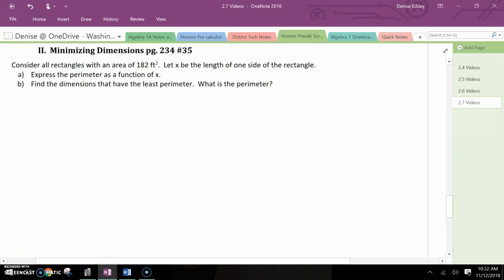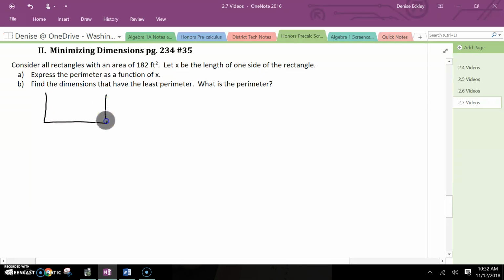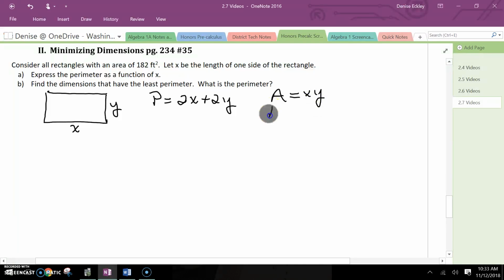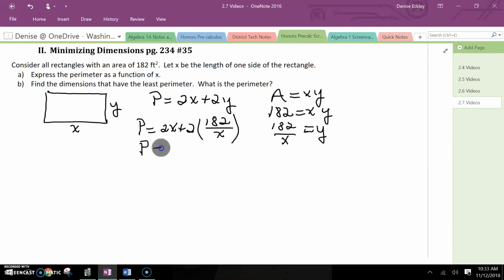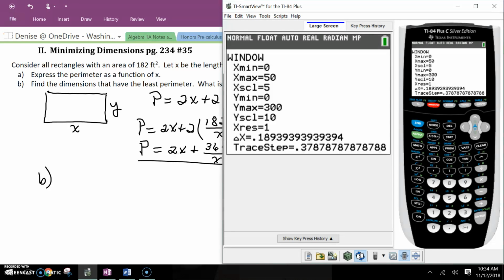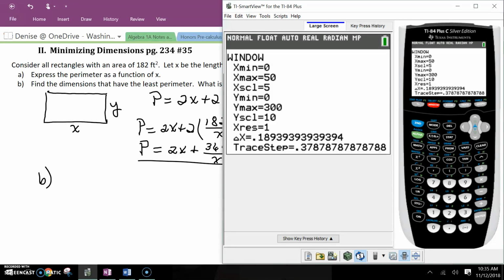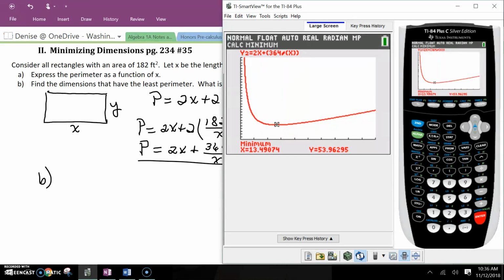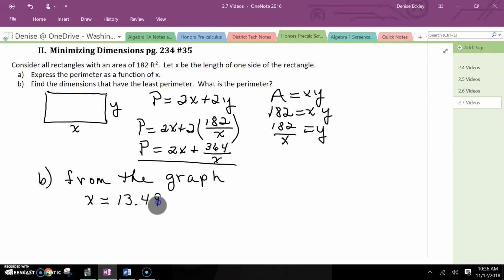Minimizing Perimeter pg. 234 #35